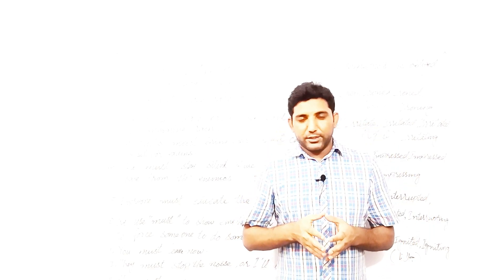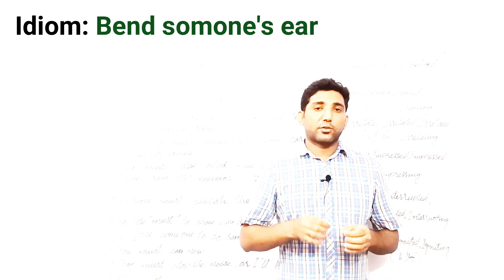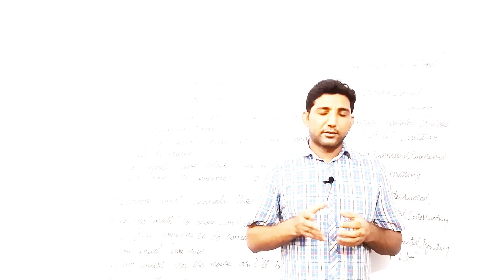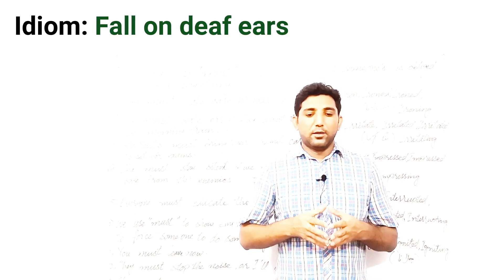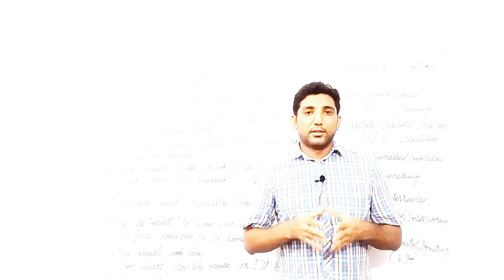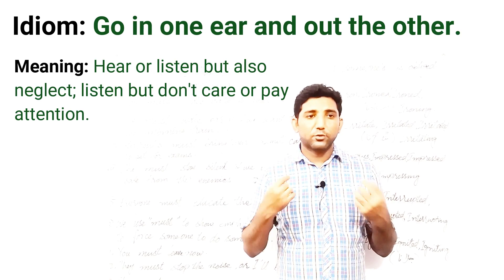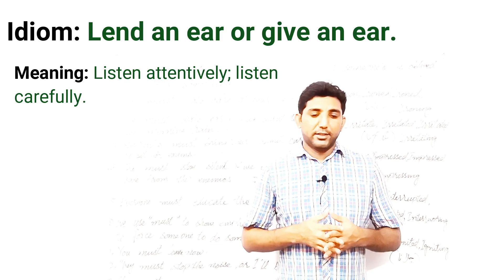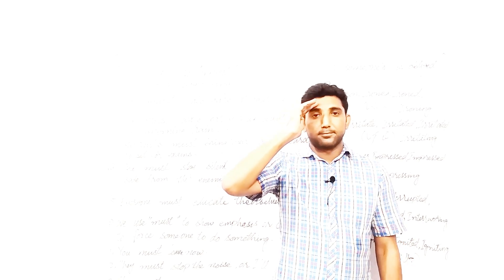Idioms. Bend an ear, lend an ear, bend someone's ear, ....Meaning with Example sentences.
Idioms are one of the unique and stylish ways to express your thoughts or to make your conversation more interesting. In this video, you are going to learn some idioms relating to the 'hearing organ, Ear'. This is part one. Part two will soon be uploaded. Enjoy!

EnglishGram helps students of non-native English learners/speakers understand English grammar or English language. It provides lessons, with correct pronunciation, on different topics related to English language.